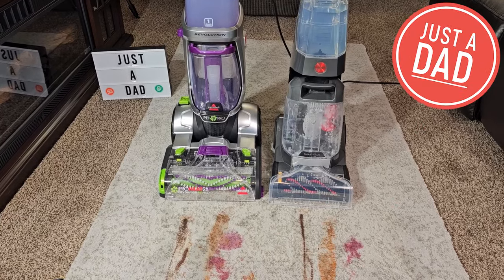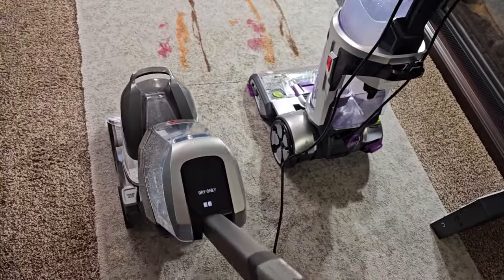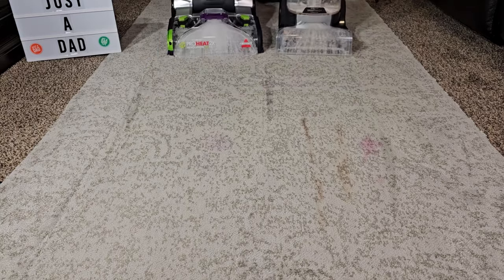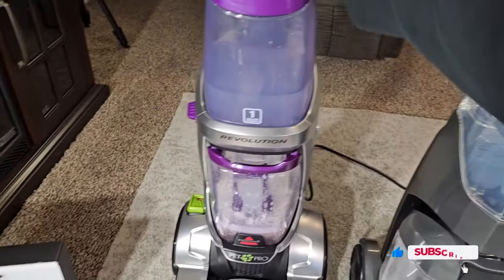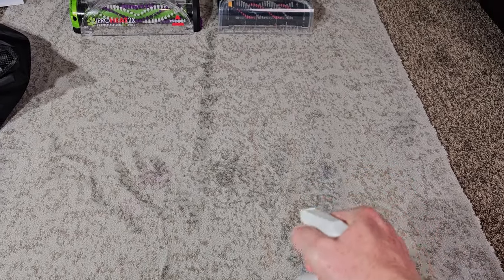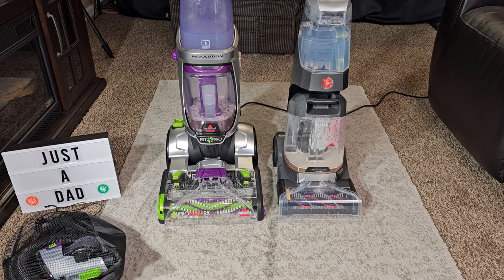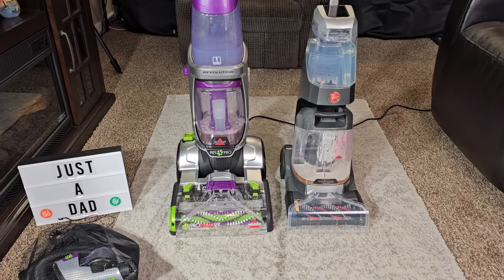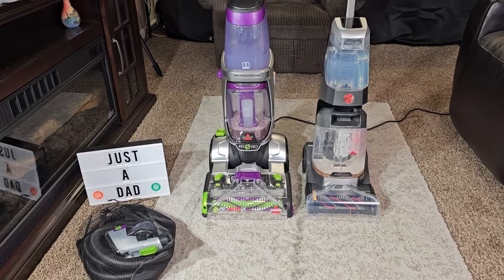Hoover ONEPWR SmartWash Cordless Carpet Cleaner BH50700v VS Bissell ProHeat 2X Model 3588F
Hoover ONEPWR SmartWash Cordless Carpet Cleaner Machine BH50700V at Amazon
BISSELL ProHeat 2X Revolution Pet Pro Plus, 3588F, Upright Deep Cleaner (paid link)

 How each carpet cleaner works.  Demonstration of them cleaning stains on carpet.  How to take apart for cleaning.  What comes with each cleaner.